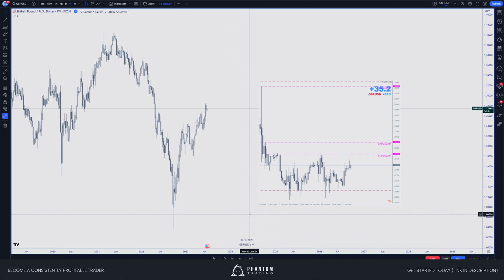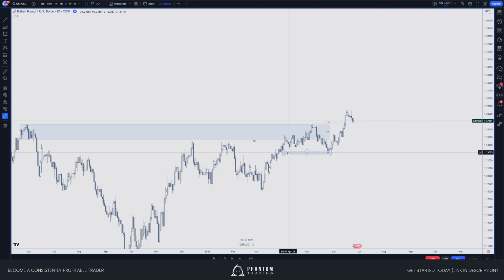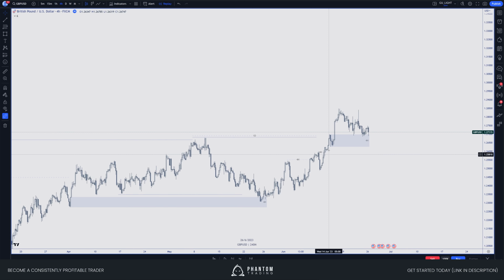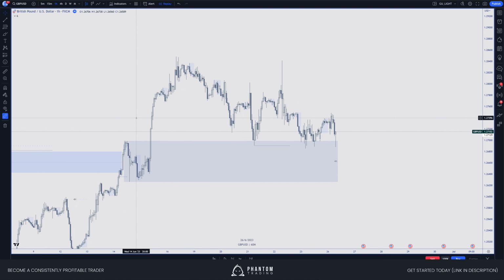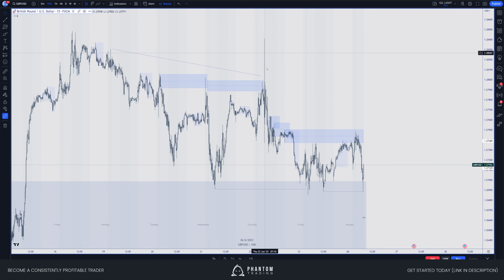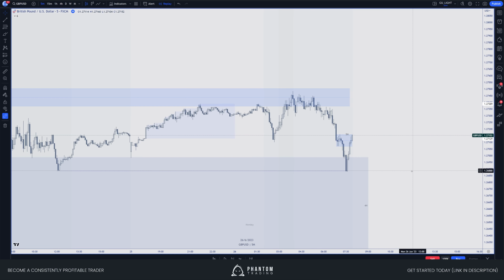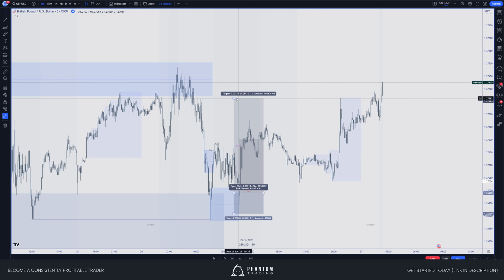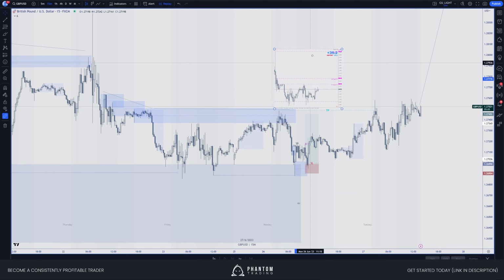GBPUSD Trade Breakdown | +5% Profit | Pro-Trend Long Setup | Phantom Trading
Watch as breaks down a pro-trend long on GBPUSD from June 26th!

💰 Go From Zero To $400K in Funding in 12 Months or Less